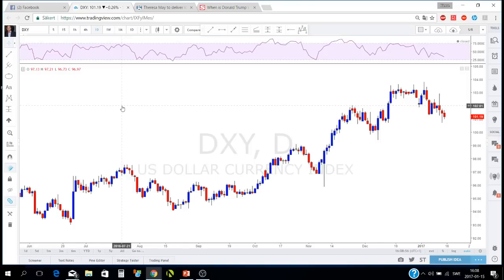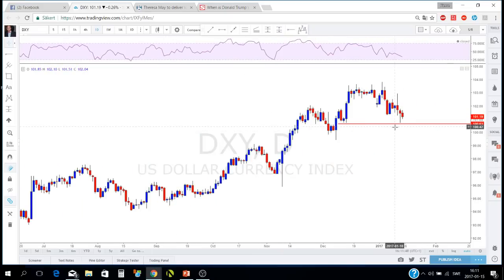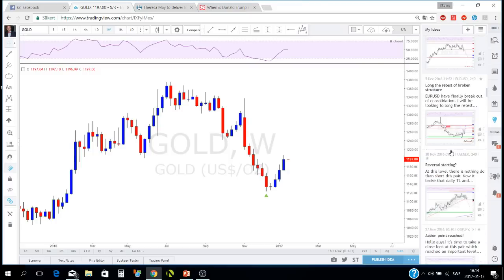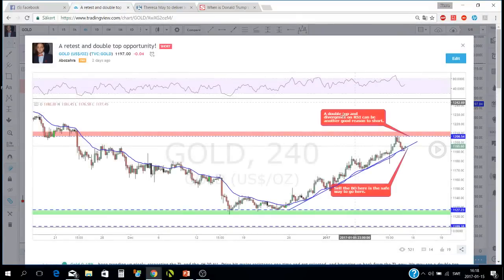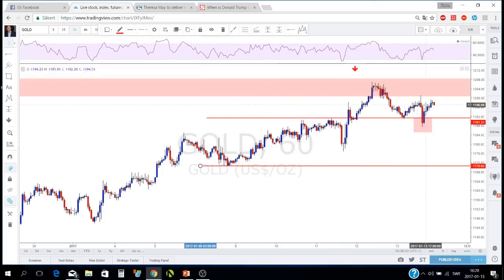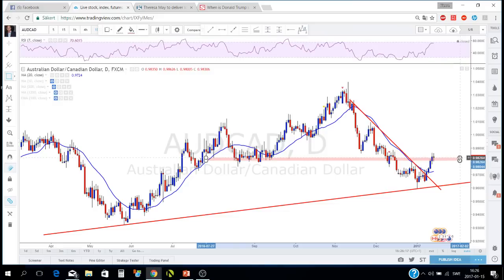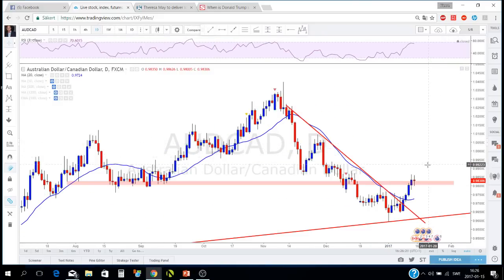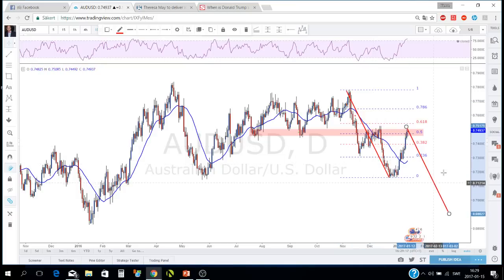Weekly Forex Overview & Support/Resistance tutorial